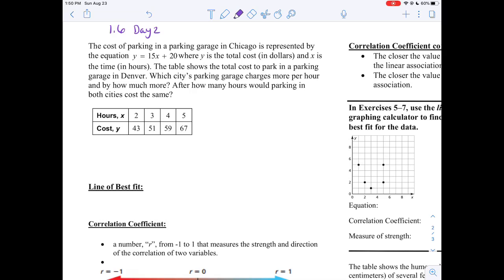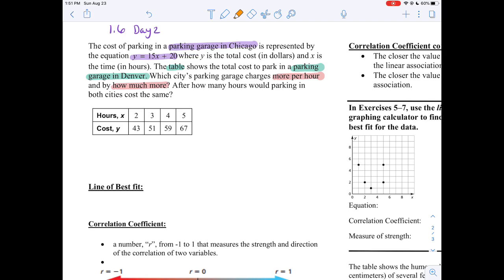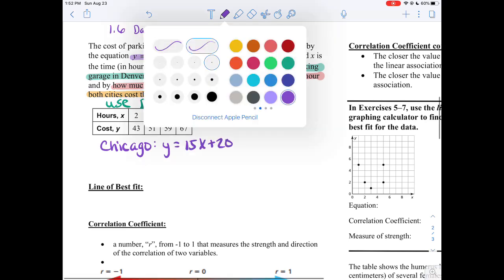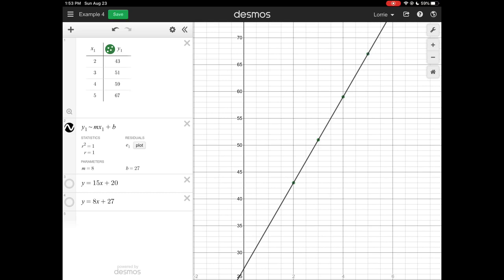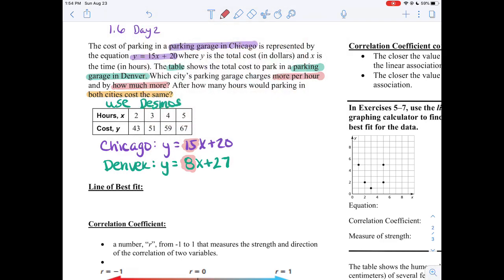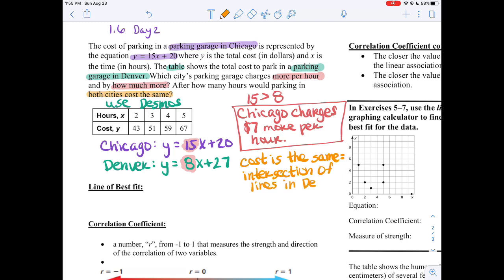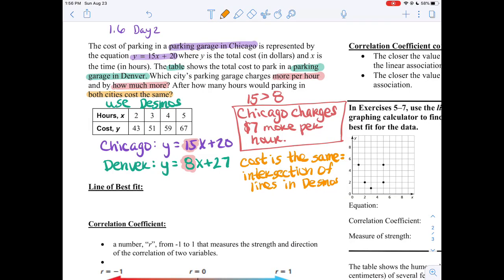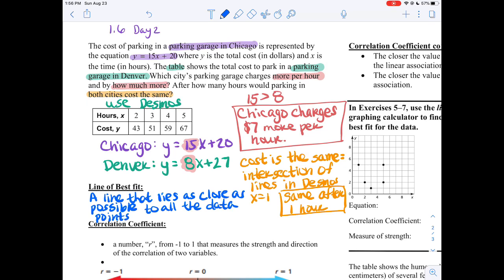Lesson 1.6 Part 4